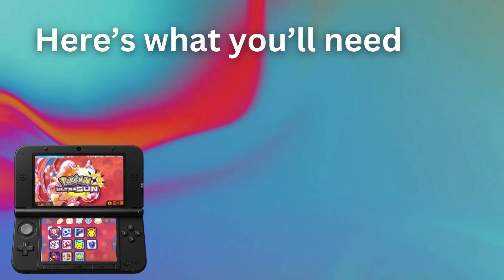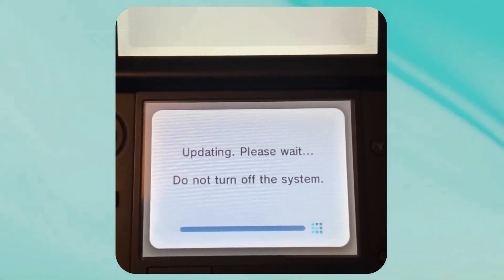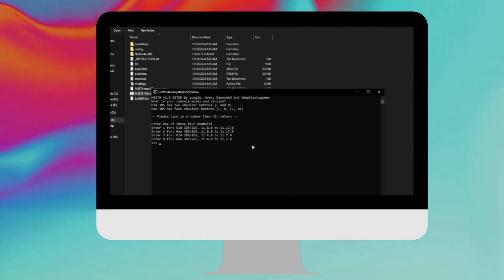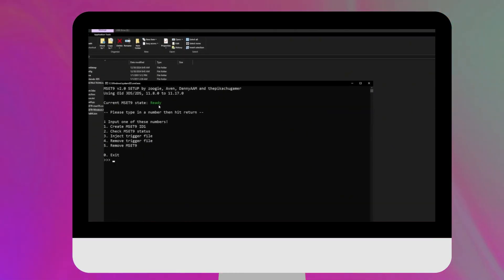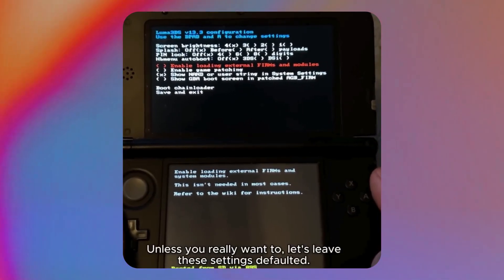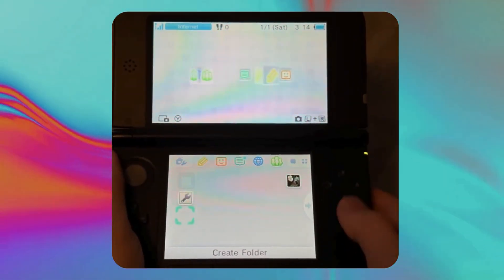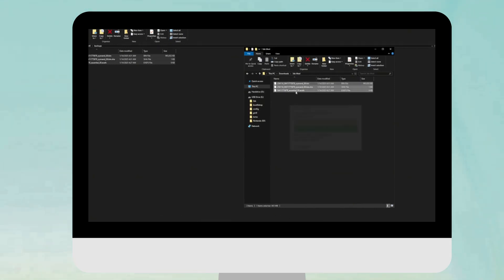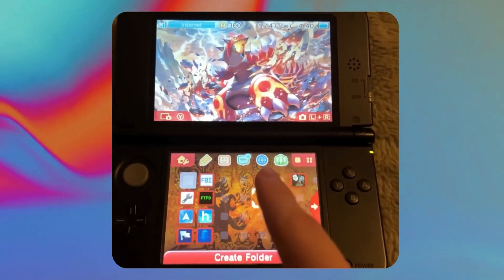(Easy) How To Mod Your 3DS for free in 2025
Ever wanted to unlock the full potential of your Nintendo 3DS or 2DS? With free modding methods, you can transform your system into a powerhouse of customization, retro gaming, and home-brew apps — no paid tools or hardware required!

In this guide, you’ll learn how to safely and freely mod your 3DS using trusted community methods like Seedminer and BannerBomb3. Whether you're on the latest firmware or rocking an older model, you can: